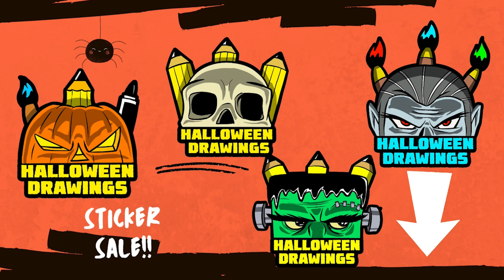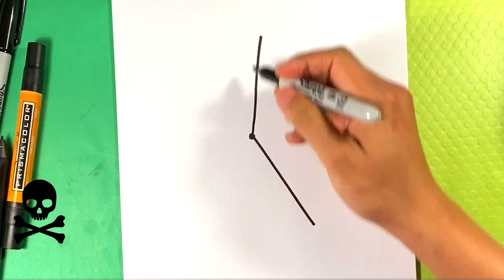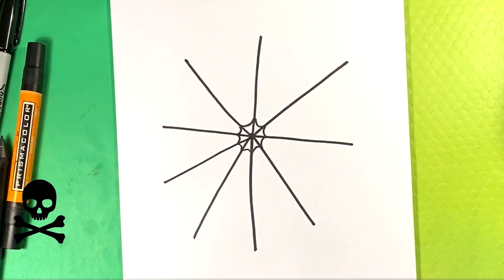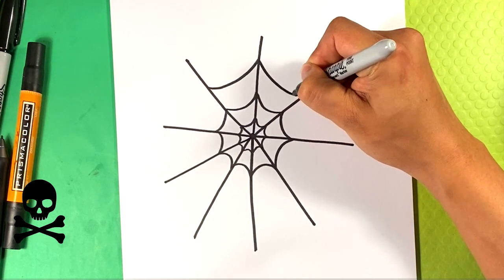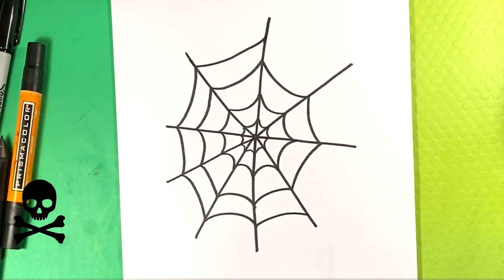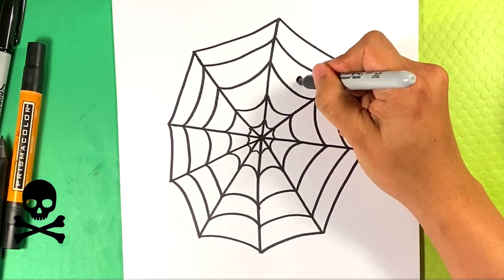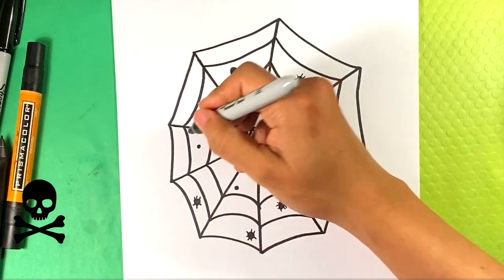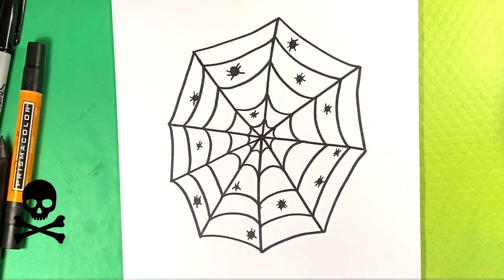EASY How to Draw a SPIDER-WEB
FREE HALLOWEEN Drawing Ebook

Drawing is a great way to express your creativity and imagination. It can also be a great way to pass the time. Drawing is not just for kids, adults can enjoy it too!

In this tutorial, we will show you how to draw Halloween drawings. We will start with some simple shapes and then add more detail as we go along. In this drawing lesson for beginners, I’m gonna go over how to draw a spider-web for Halloween  easy. This character is so creepy. There are some of the scary tutorials I'm going to have on the channel this month.  This version is so great. Share the Video! if possible. Share the video if you enjoyed it Let's Go!

Cool Links __________________________________________________